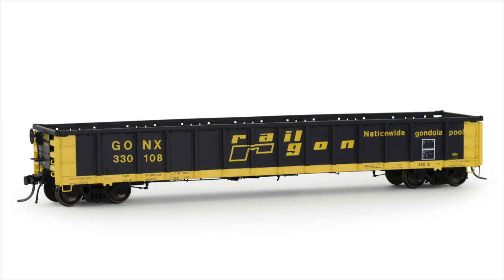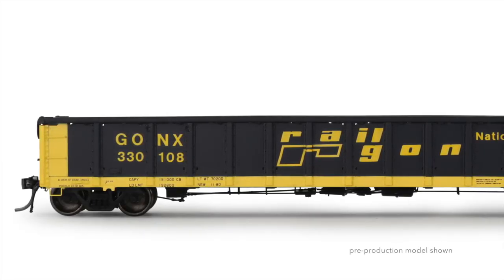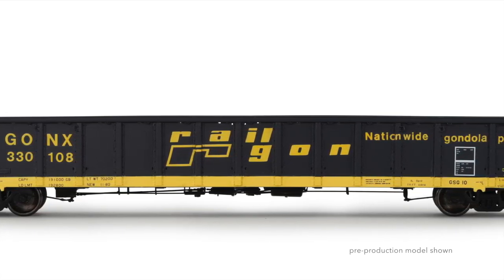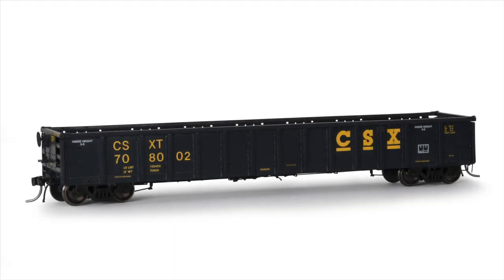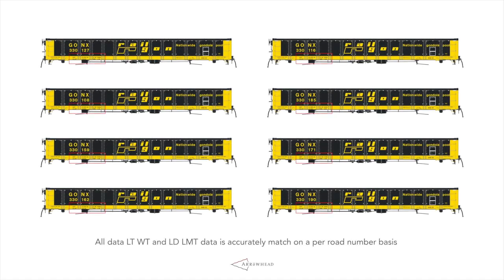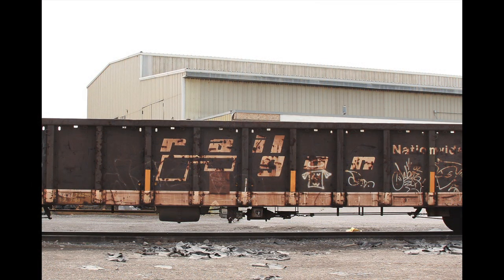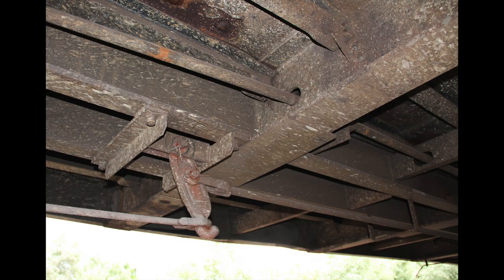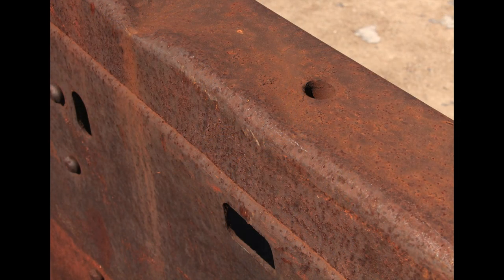July 10th, 2020! All-New Announcement, Arrowhead Models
We are proud to announce the second all-new car in the Arrowhead portfolio.